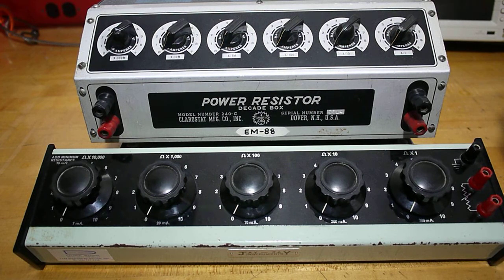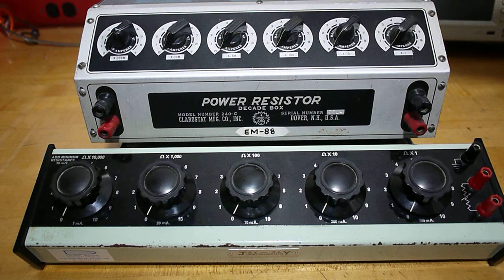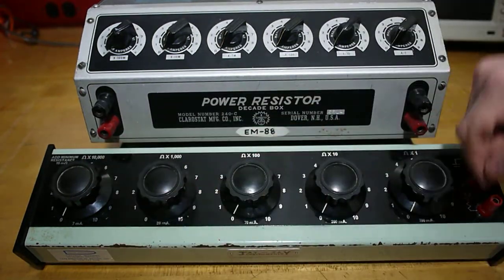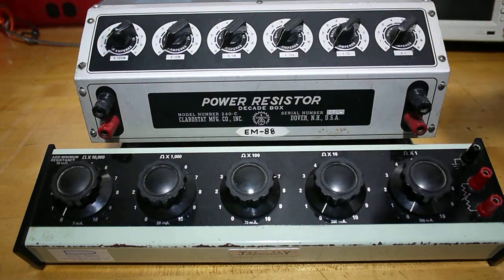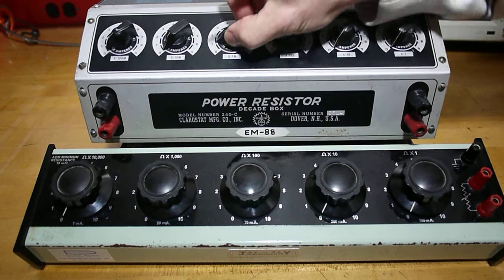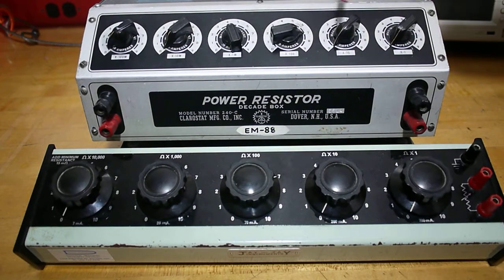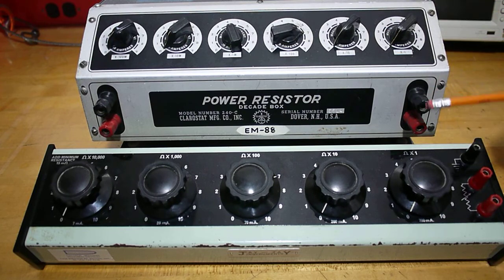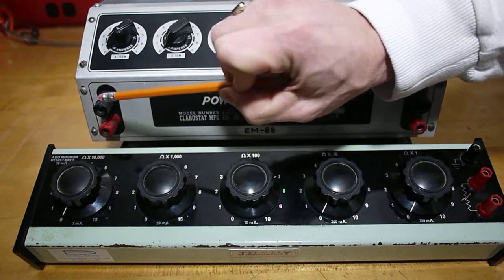Resistor Decade Box Demo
This demonstration illustrates the how the resistor decade boxes operate within the ENG301 to ENG303 labs at Ryerson Unversity within the Electrical and Computer Engineering department.